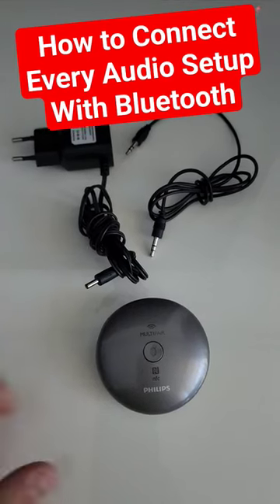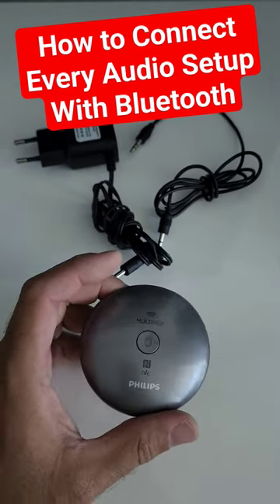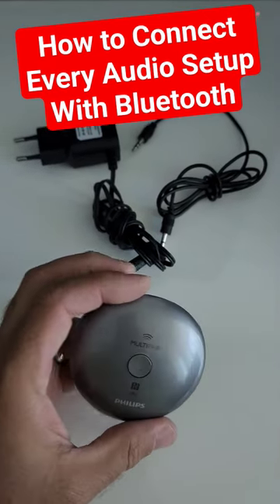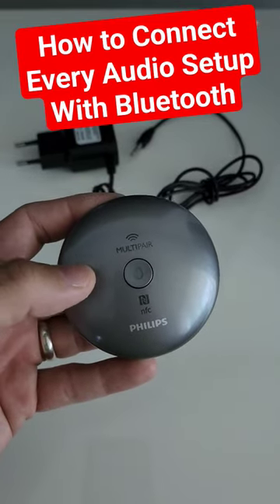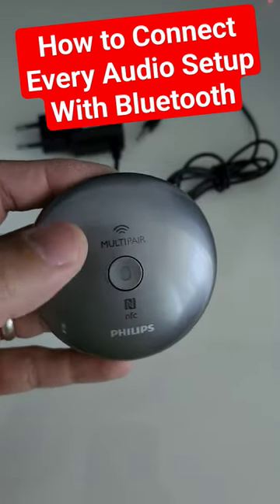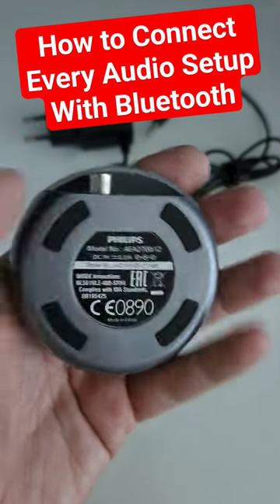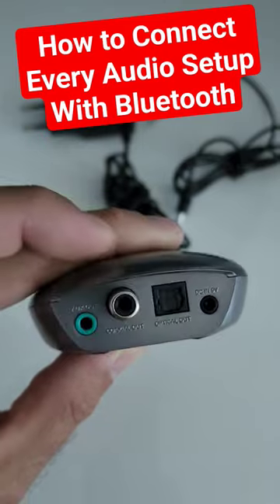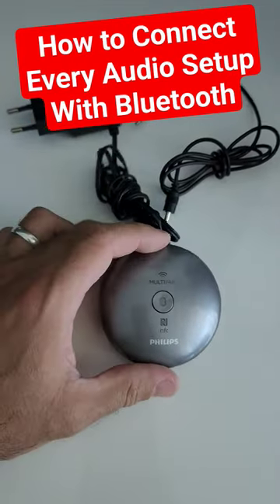How to Connect Every Audio Setup With Bluetooth